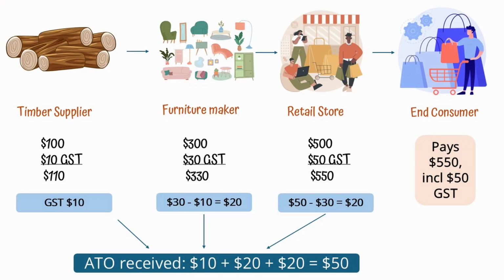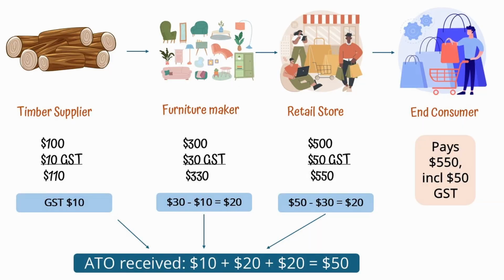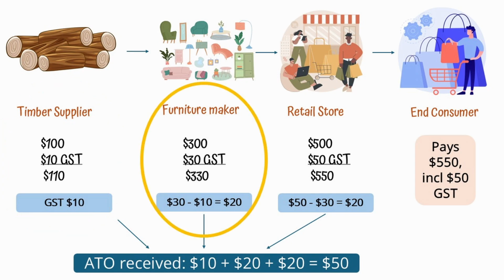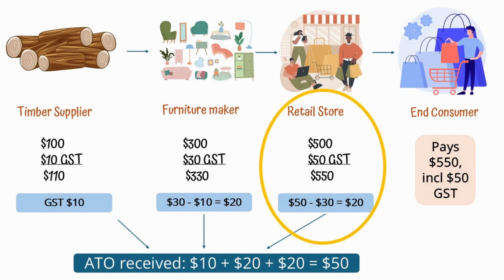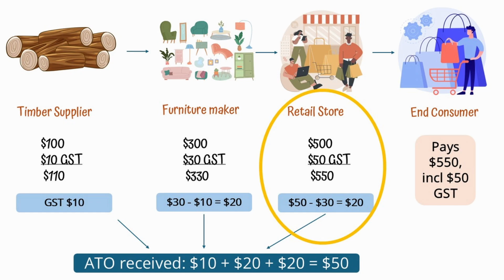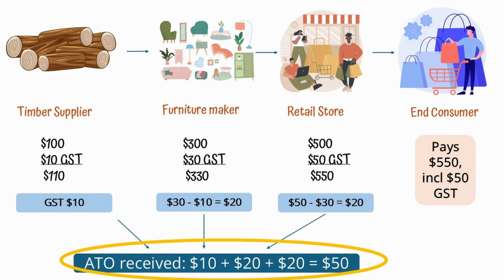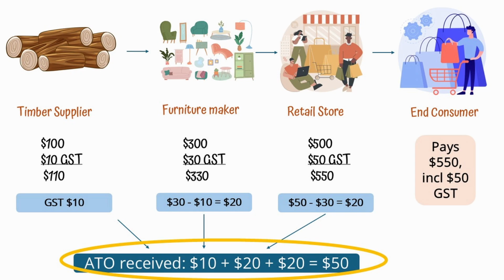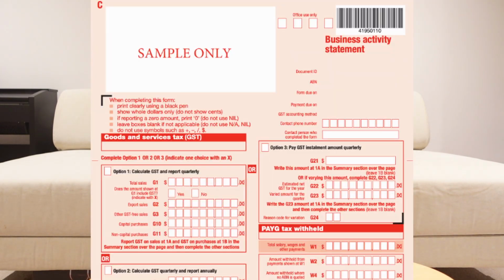GST Explained for Beginners | Australian Tax Basics | Qianmo Accountants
Timestamps:
0:00 - Intro
1:14 - How does GST work in Australia?
6:04 - Who needs to register for GST?
6:46 - Are all goods subject to GST?
7:26 - GST in the world